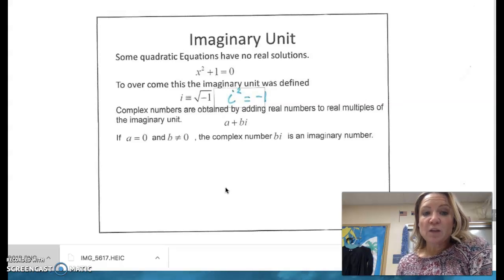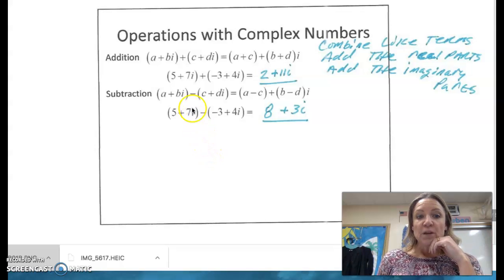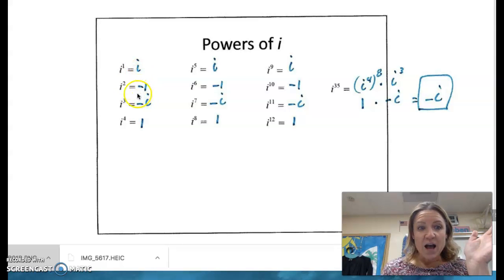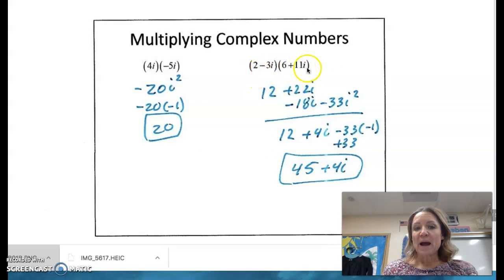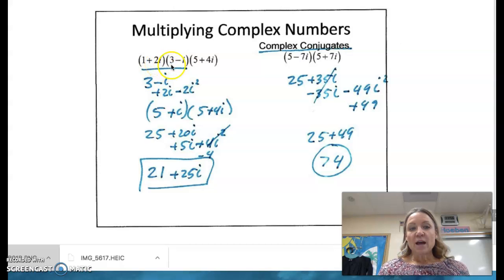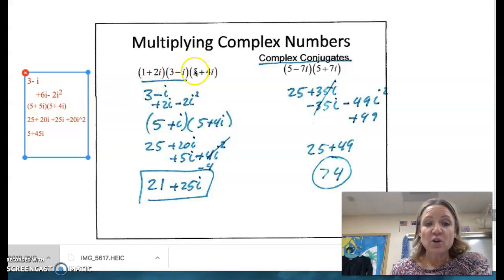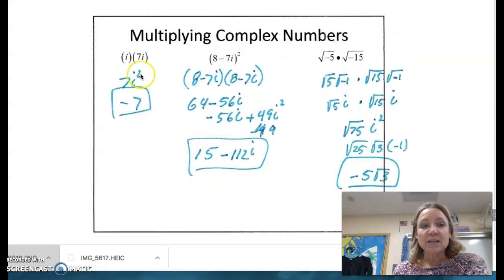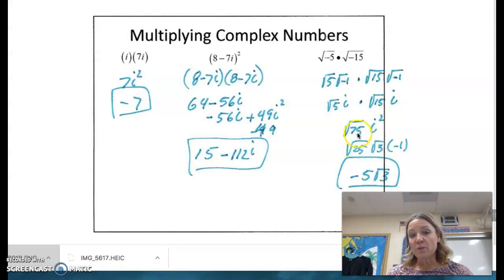PC 2.4 Complex Numbers Notes (Day 1)